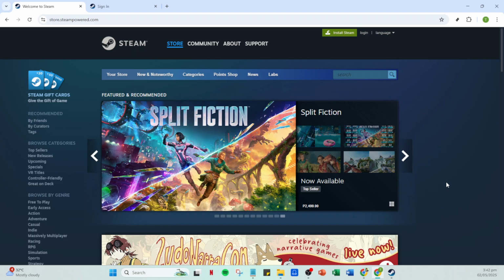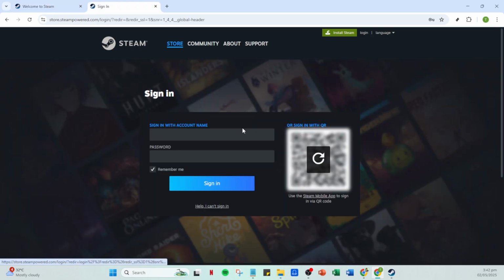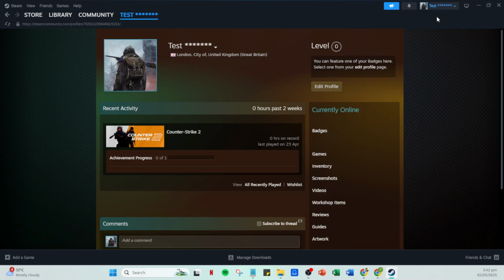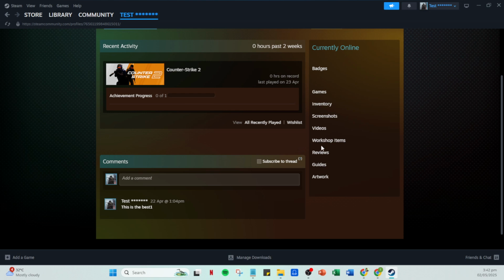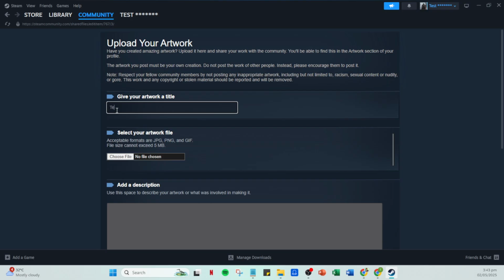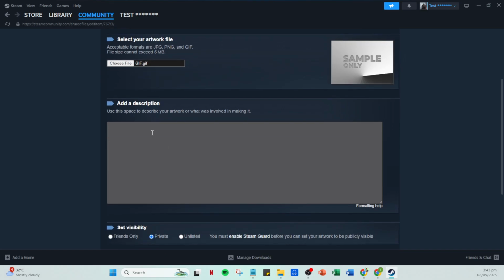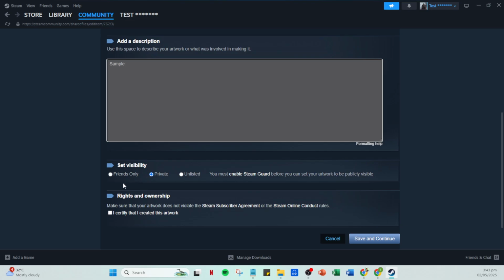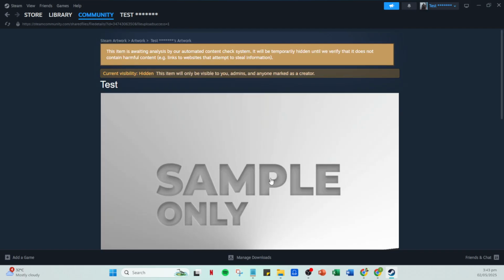How To Have an Animated Steam Profile [2025 Full Guide]